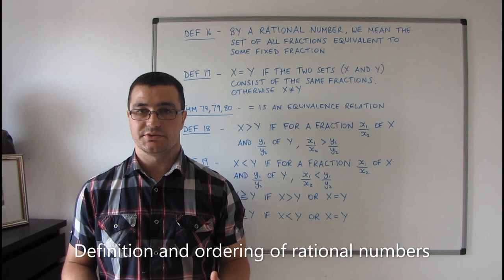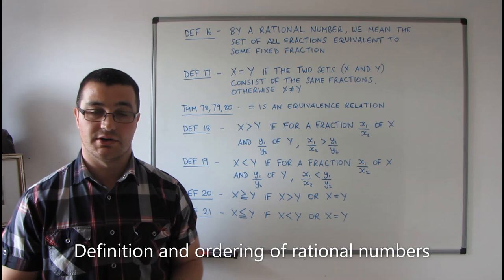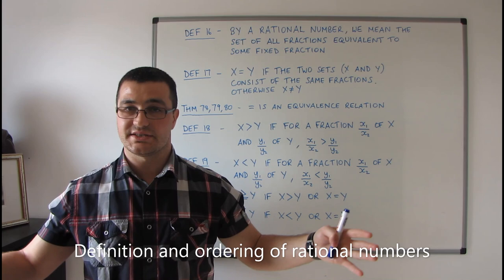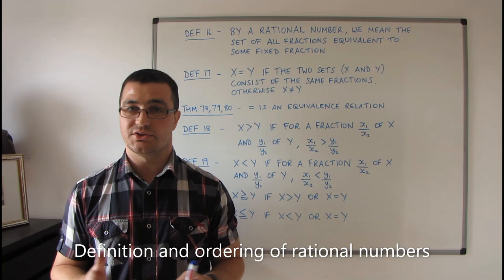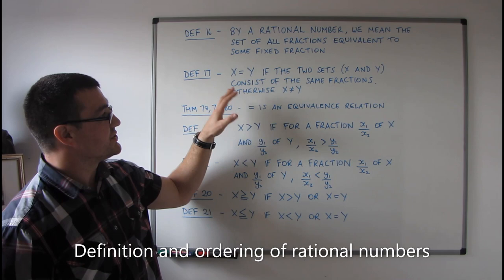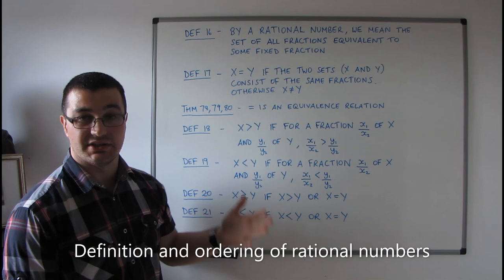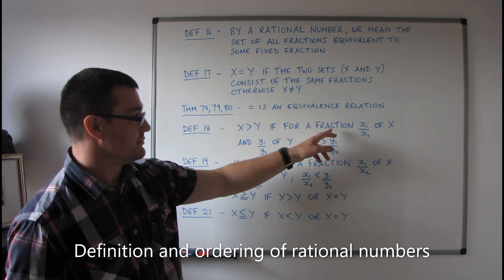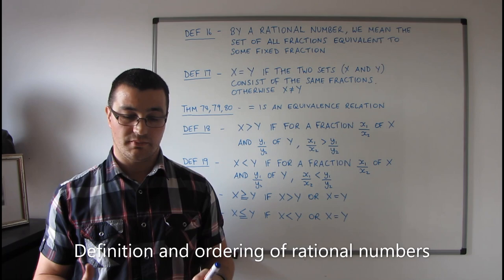Edmund Landau : Foundations of Analysis - Part 3 - Rational Numbers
This is the third part of my series of videos on Edmund Landau's Foundations of Analysis.

In this video I continue with the development and construction of the real numbers from where I left off in the last video - in this video I cover the section of Landau's book on rational numbers (which, in Landau's book is actually part of the section on fractions). Included in the video is the definition of rational number, ordering, addition of rationals, multiplication of rationals and the definition of integer.

The video finishes with a proof that the integers satisfy the Peano axioms which then allows us to throw out the natural numbers and replace them with the integers which (which form a subset of the rational numbers) and in the process we end up with an expanded number system. This is a key development in the construction of the real numbers.

My name is John Fletcher and I am a mathematics tutor in Leeds, West Yorkshire.